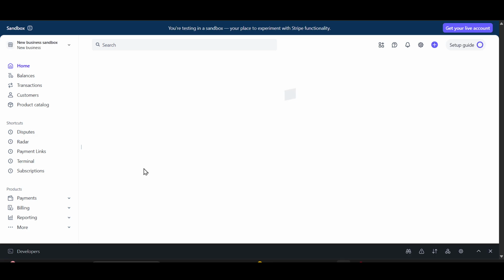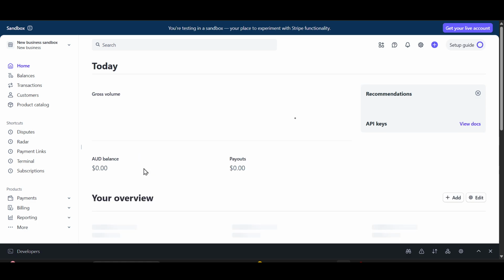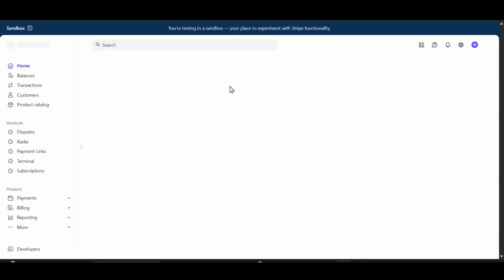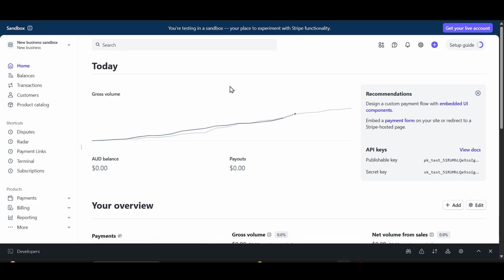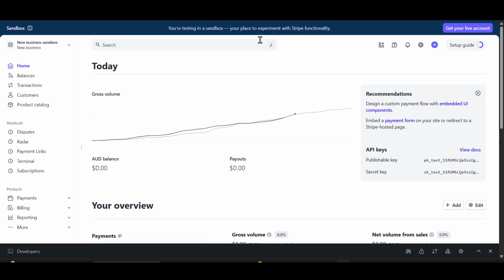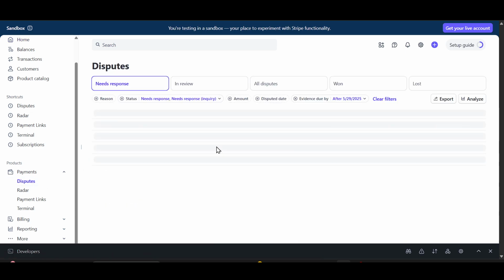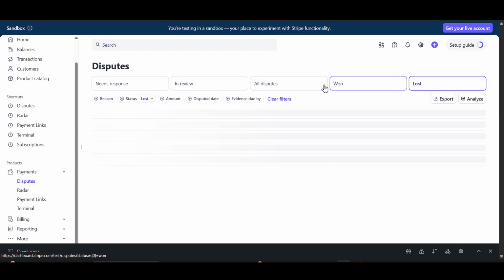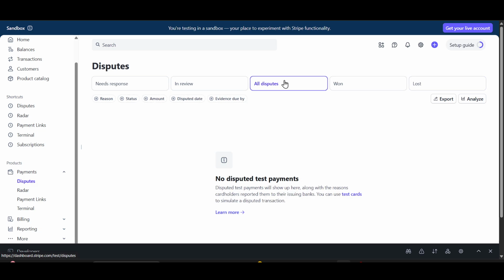How to View Disputes on Stripe | Full Guide 2025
💳🔍 Need to monitor and manage disputes in your Stripe account ? This tutorial will guide you through how to view disputes on Stripe in 2025 , step by step. Whether you’re handling chargebacks, customer claims, or fraudulent transactions, this guide will show you how to identify, review, and resolve disputes effectively to protect your business and revenue.

🔍 What You’ll Learn in This Tutorial:
✅ Steps to locate and view disputes in your Stripe dashboard
✅ How to respond to and resolve disputes with evidence
✅ Tips for preventing future disputes and chargebacks
✅ Best practices for managing disputes and maintaining compliance
✅ How to troubleshoot common issues with dispute resolution

This guide is perfect for businesses, freelancers, and developers who want to stay on top of disputes in their Stripe account. With clear instructions and actionable tips, you'll learn how to navigate Stripe’s dispute management tools and take proactive steps to resolve conflicts efficiently.